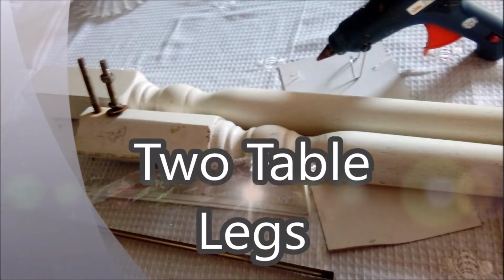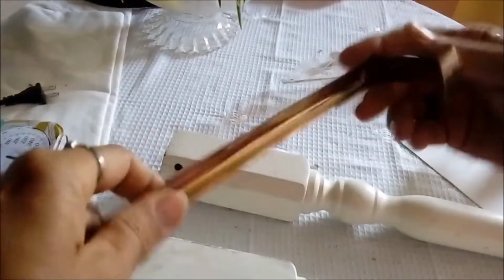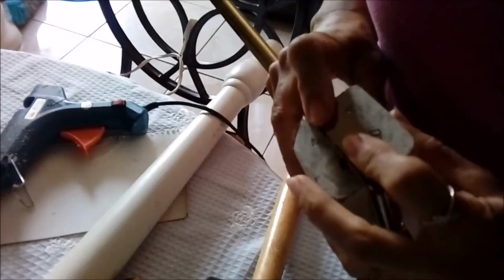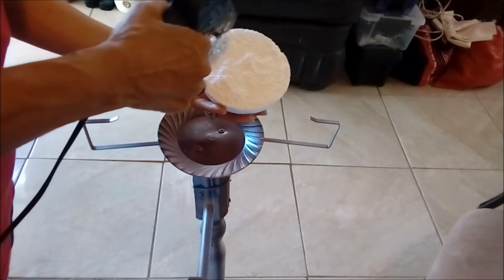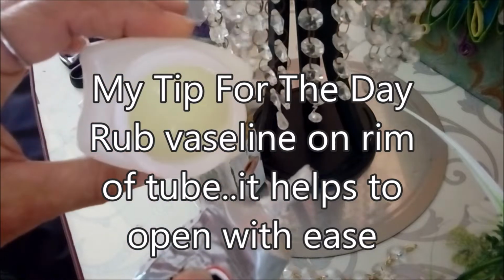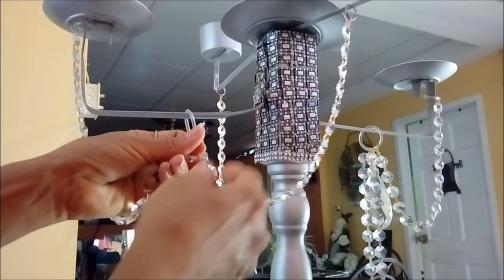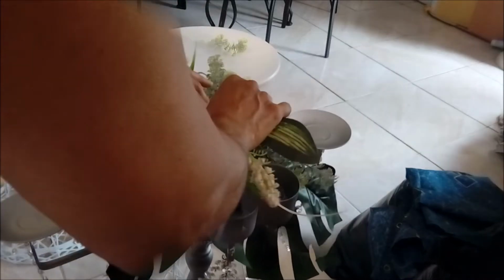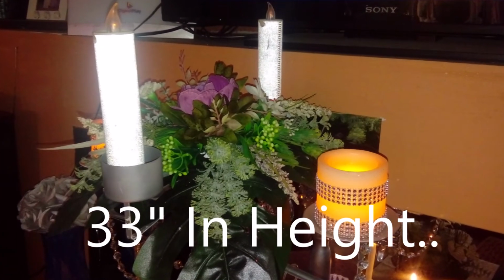Diy Candelabra Flower Arrangement on a Budget. Home Decor/ Wedding ...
Design styling by Theclastyle
From my house 🏡 to yours

Elegant, Decor Piece. Budget Friendly Designed with elegance ..to enhance any decor.
Some items were thrifts. very affordable to make..